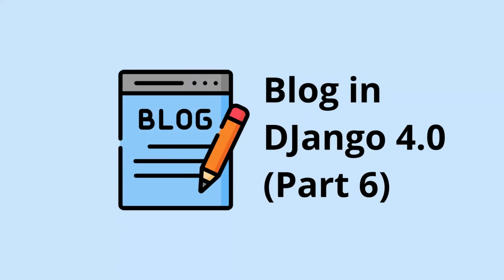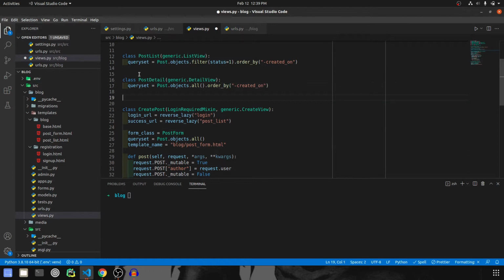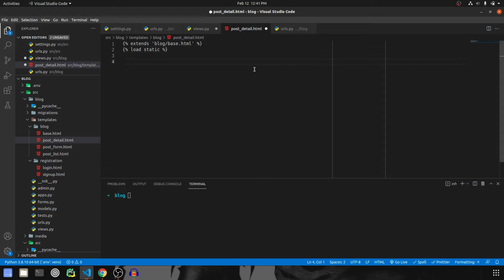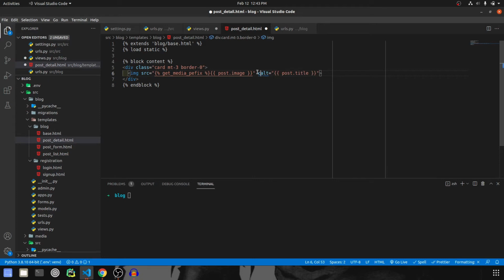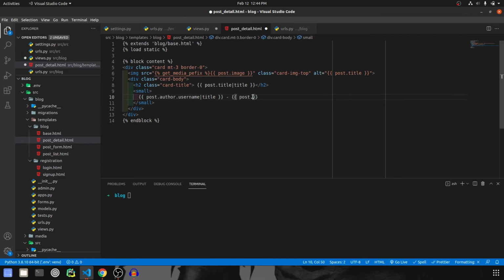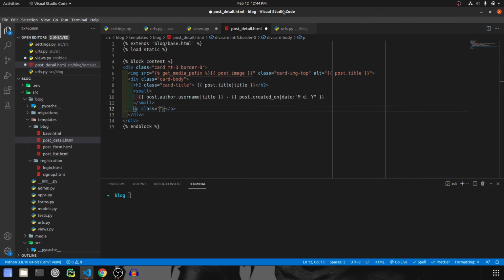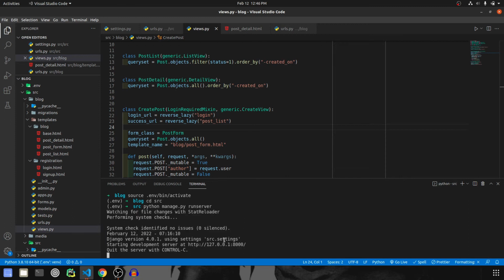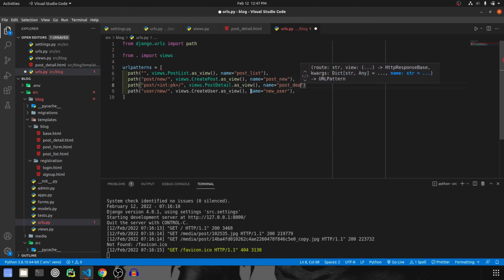Blog in Django 4.0 Template (Part 6: CBV - Post Detail View) || How to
Hi Everyone,
In this series of videos about Django, I am going to show you'll to create a Blogging site by using Django 4.0. We will make use of Django Template. This is part 6 of video of the series and in this, we are going to use Class-Based Views in Django to show the detailed view of the Blog Post. I am using python 3 and Django 4 for this project. This series is the complete guide to Django.

 django projects, python django projects, python django project, how to create django project in python, django blog